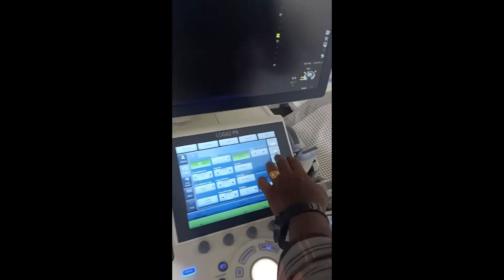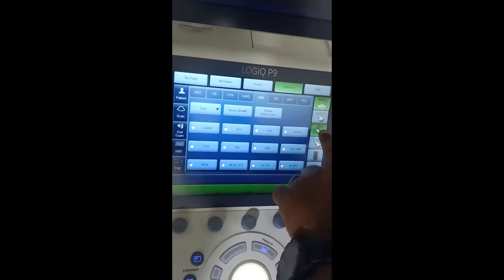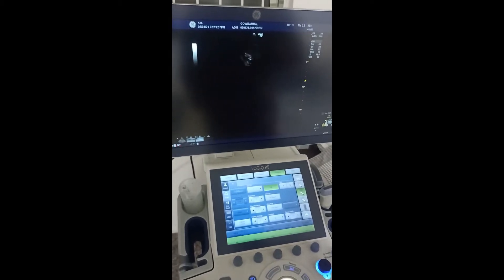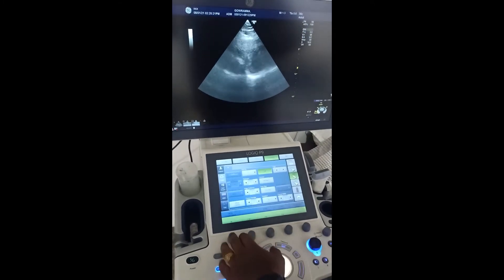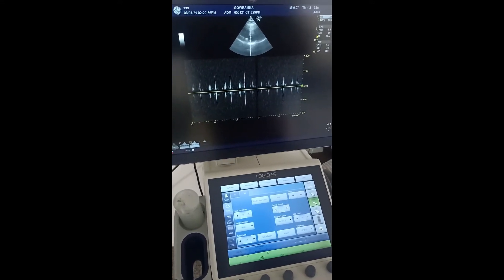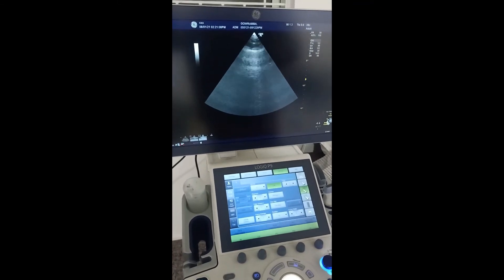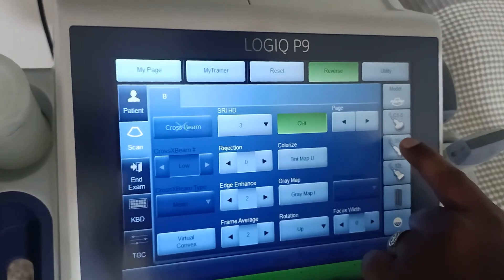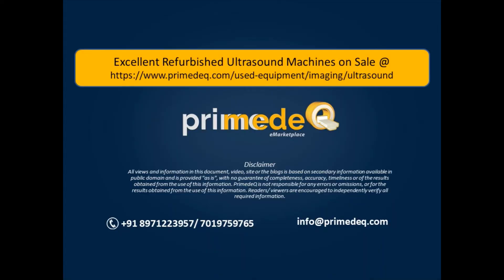Scanning in GE Logiq P9 ultrasound machine with Cardiac probe 3Sc-RS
See details of Presets, TGC, Touchscreen operation, display, scanning modes, image quality and the look and feel of GE Logiq P9 sonography machine